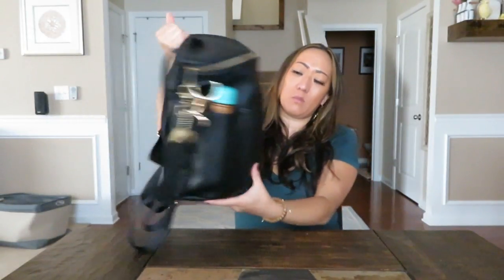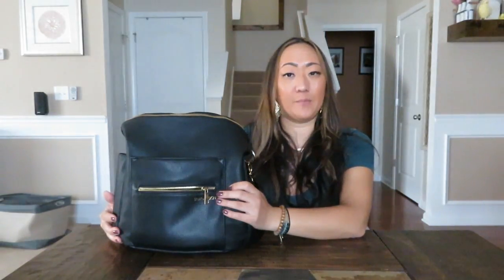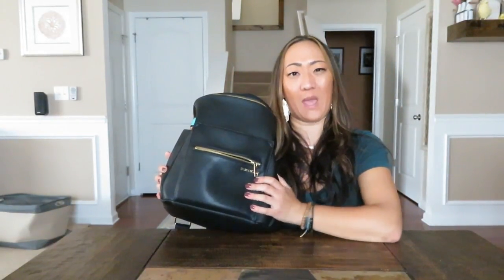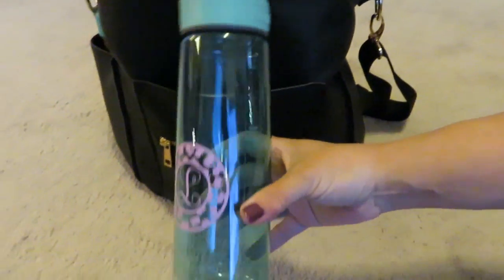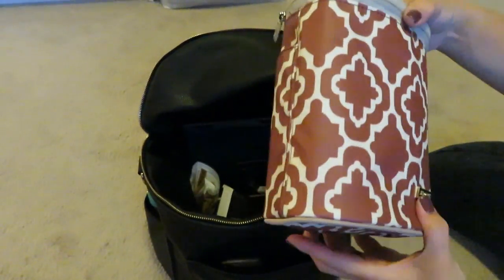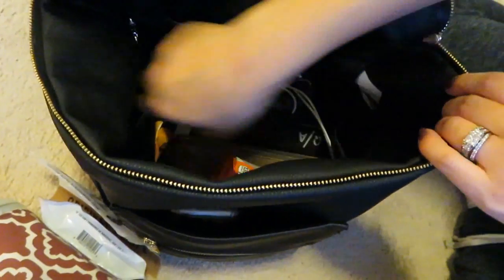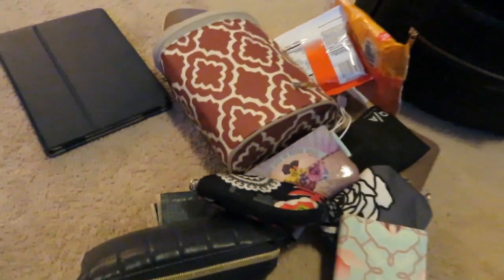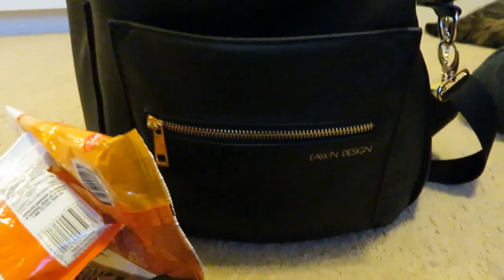Fawn Design Review | What I Pack Inside & On the Body 3 ways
To send a letter or any products for potential review:
GradysMom

I bought mine pre-owned off of the Fawn Design Buy/Sell Facebook

I hope you enjoy this review, seeing what's inside, & seeing it worn 3 ways on my body.